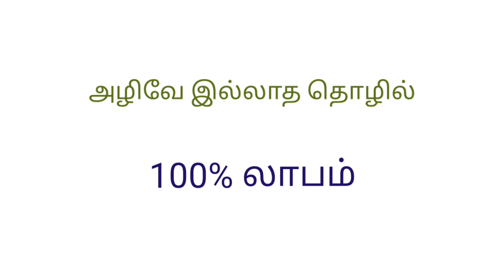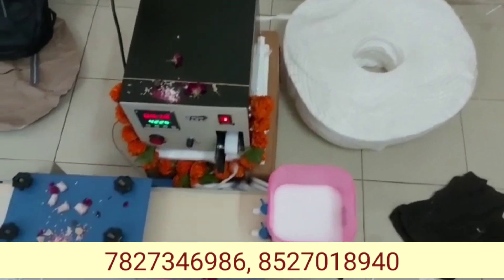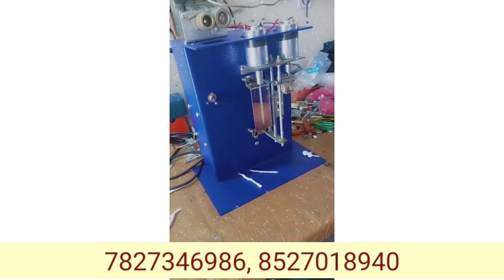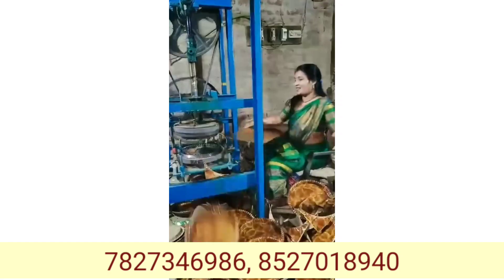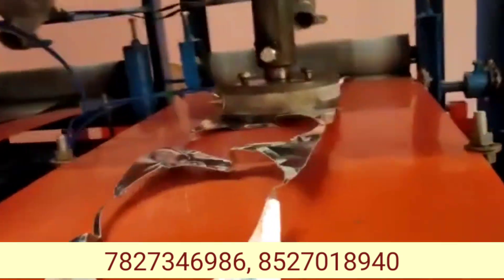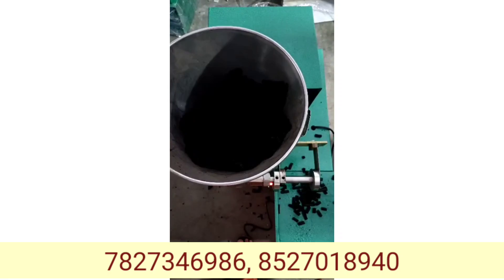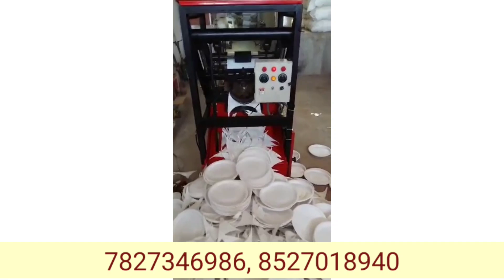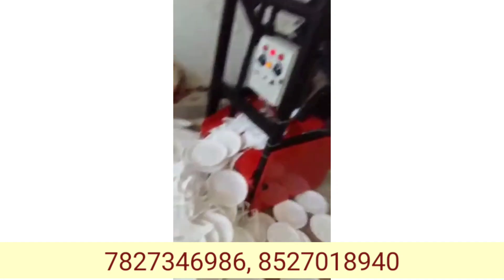தினமும் தயாரித்தால் போதும்/ வீட்டில் இருந்தே செய்யலாம்/ உங்கள் முதலீட்டை விட அதிகமாகவே எடுக்கலாம்